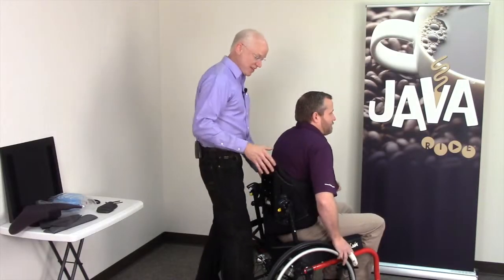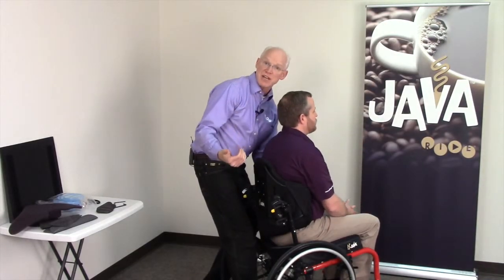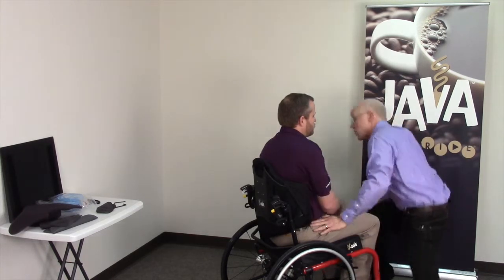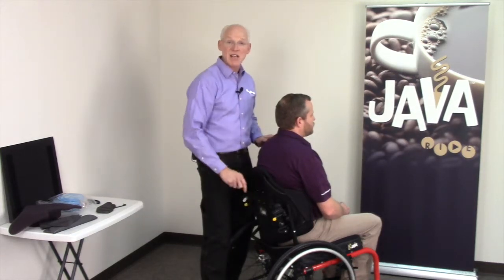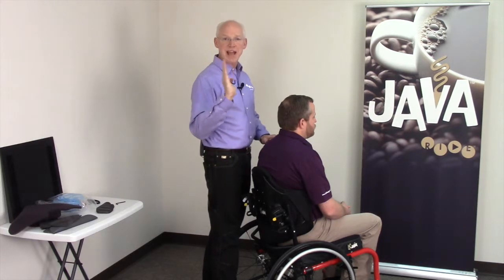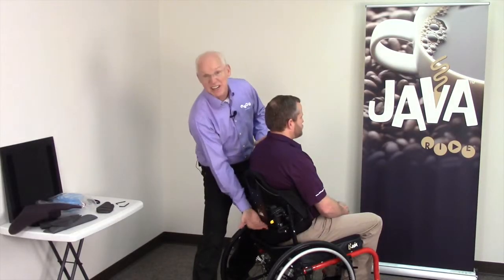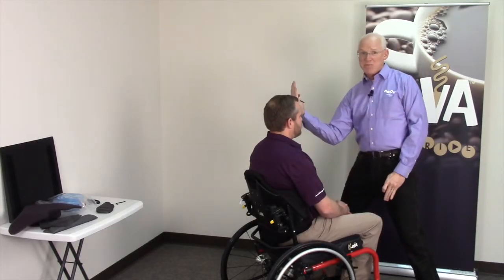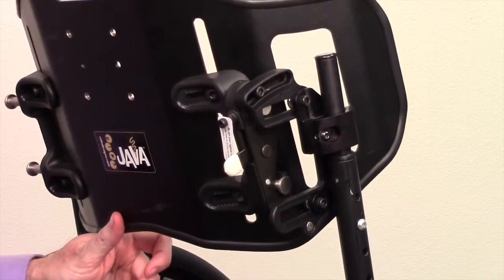Ride® Java® Cushion + Java Back, Part III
Fitting the Ride Java Back to the Java Cushion for adjustable & lightweight wheelchair seating. Achieve the highest level of skin protection and functional performance with the Java Cushion. Then experience the full benefit by pairing it with a Java Back.